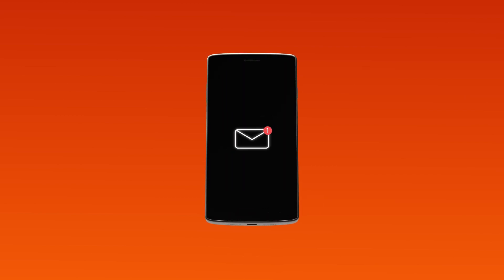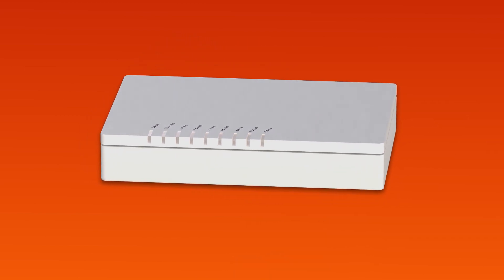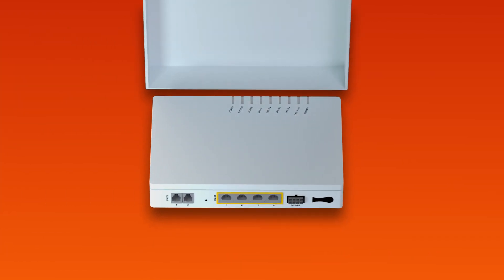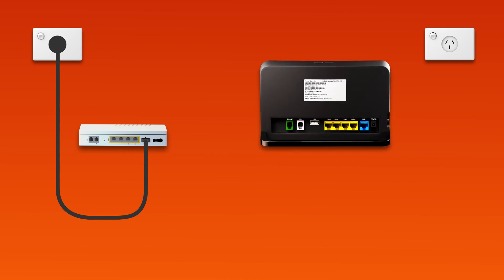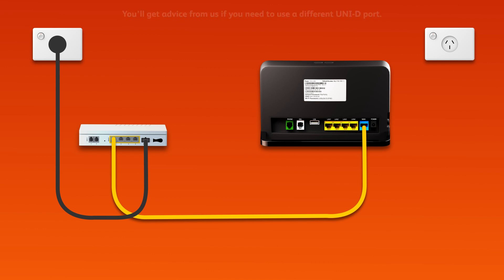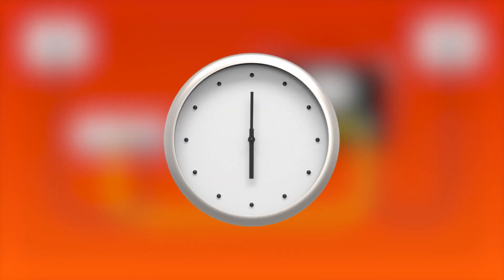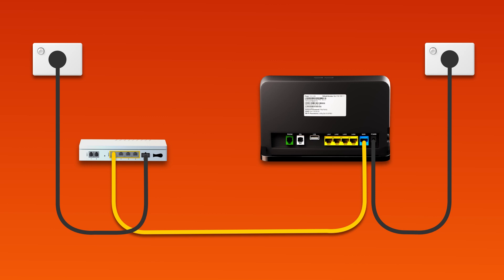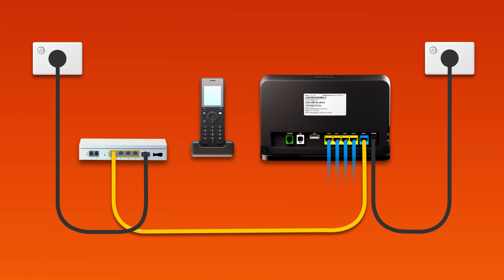Set up Internode nbn FTTP on VX220-G2V Modem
How to set up your Internode nbn FTTP connection using a TP-Link VX220-G2V Modem.